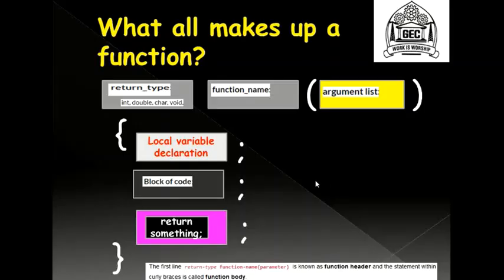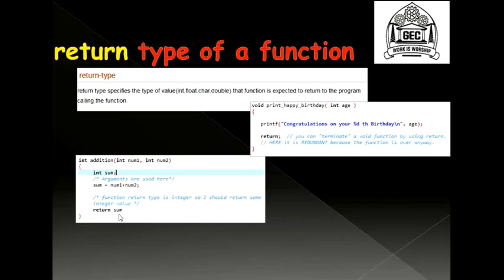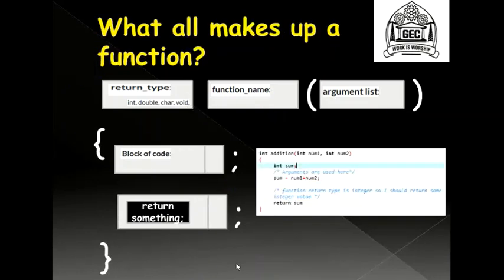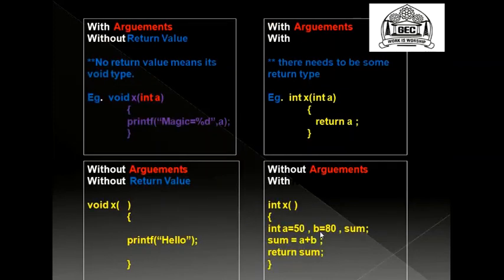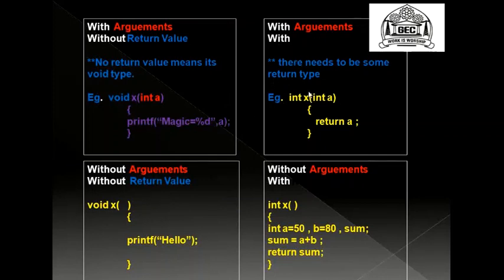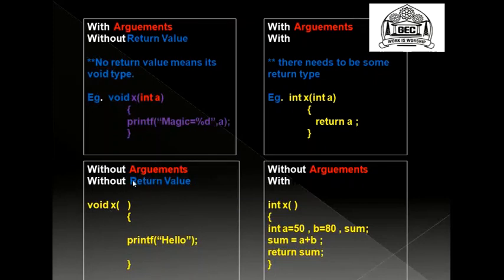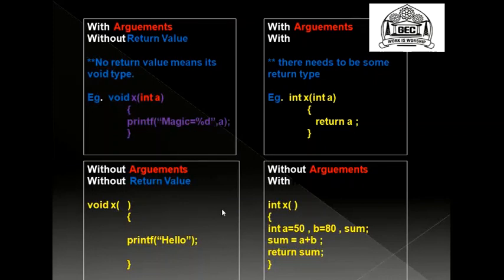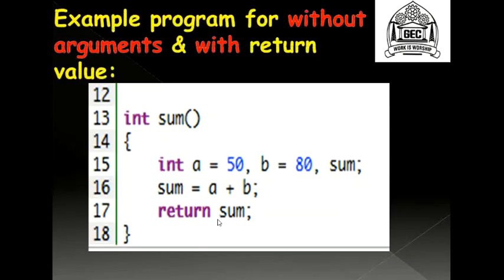Functions - return types in functions : Megha Nayak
What are return types in Functions and how to use them?